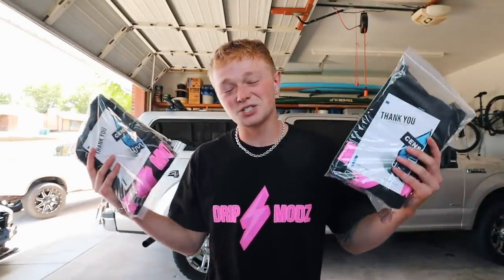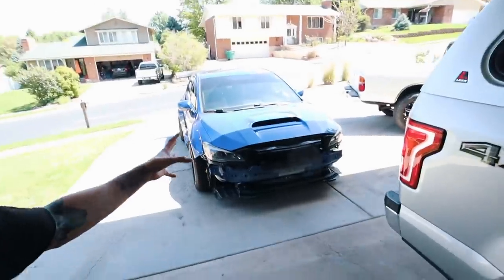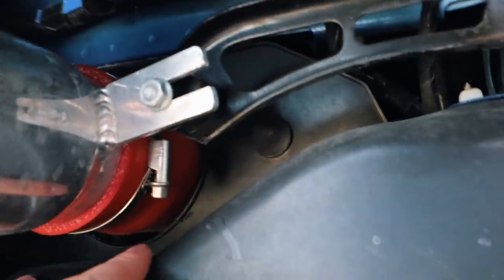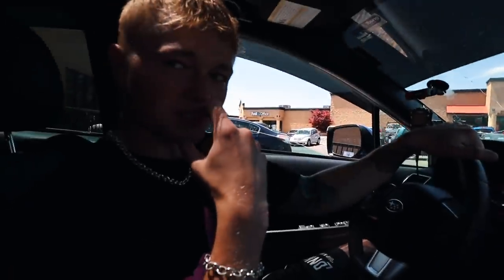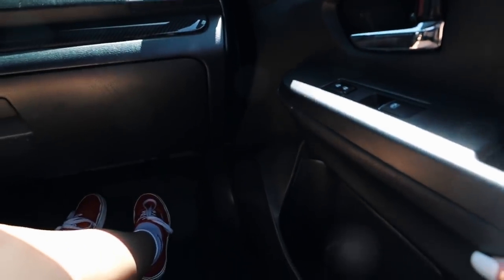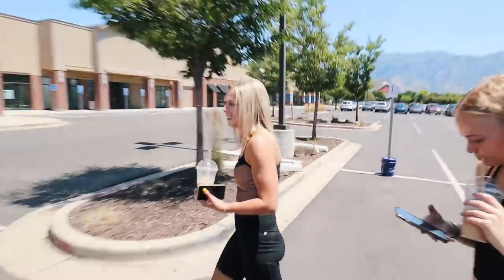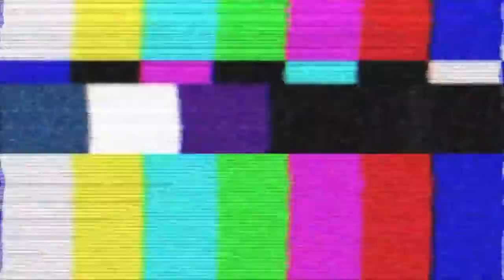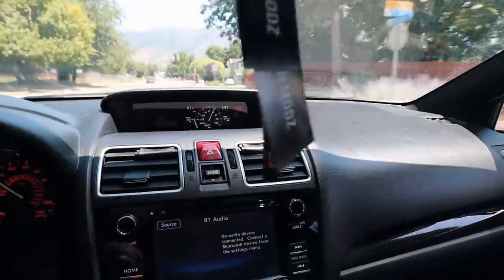CAR HACK! How To Make Your Turbo Noise Louder! No Mods Needed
SECRET On How To Make Your Turbo Noise Louder! No Mods Needed

     I solved the puzzle! Everyone wants louder turbo noise for the snap chat, for the instagram stories, I know. Well watch this video and it will suite your needs lol. How to make your turbo noise louder is now available in this car vlog. Let me know how it works on your car!